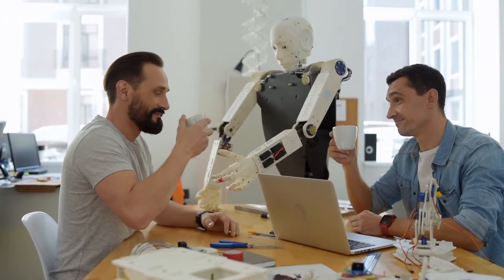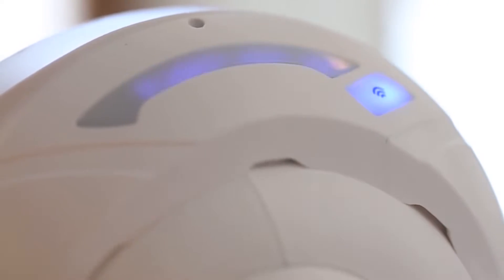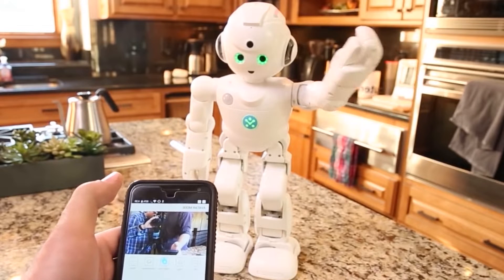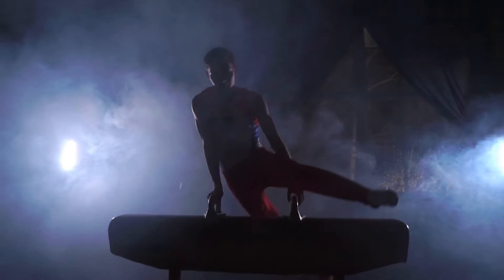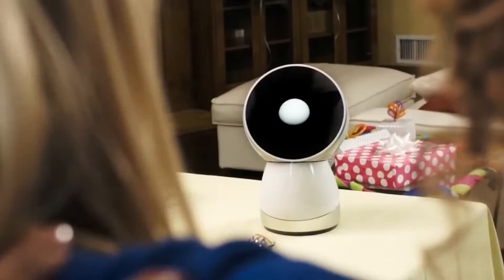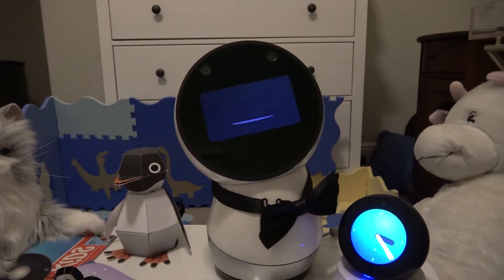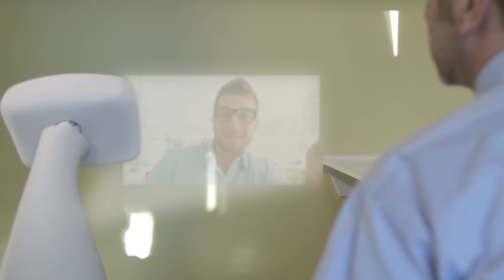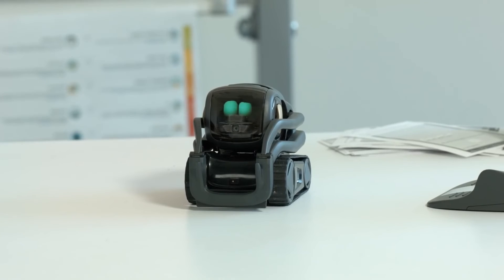Best Emo Robot You Can Actually Buy Now on Amazon | Smart Robots 2022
1. Amazon Astro, Household Robot for Home Monitoring, with Alexa
2. Cozmo® 2.0 Educational Toy Robot, Coding Robot
3. Elenco Teach Tech “Zivko The Robot”, Interactive A/I Capable Robot with Infrared Sensor
4. Intelligent Humanoid Hotel Waiter Robot Food delivery Service Robot
5. Robosen K1 Pro Humanoid Robot, STEM Learning. Programmable
6. Ruko Large Smart Robot Toys for Kids, RC Robot Carle with Voice and App Control
The search for the best emo robot is finally over! After sorting through countless options on Amazon - all of which are expensive and impractical to use in your home - we've finally found the best emo robot you can actually buy now on Amazon. We give it our highest recommendation.

There are a number of new innovations being made in the field of artificial intelligence that have contributed to the advancement of smart robots. One such innovation is a new type of personal home robot that is designed to act like a human, called a "smart humanoid." These  can be programmed to work as a robot personal assistant, performing tasks such as play music, search show times, check traffic, weather, news reports and more. Featuring 5 of the best personal home robots that you can actually buy now on Amazon namely Lynx Amazon Alexa enabled robot, UBTECH Alpha IS Intelligent robot, JIBO the social robot, AIDO and Vector AI Robot.

Time Codes:
0:00 Intro
0:54 Lynx Amazon Alexa Enabled Robot
2:30 UBTECH Alpha IS Intelligent Humanoid Robot
3:49 JIBO The Social Robot
5:27 AIDO
6:39 Cozmo Vector AI Robot